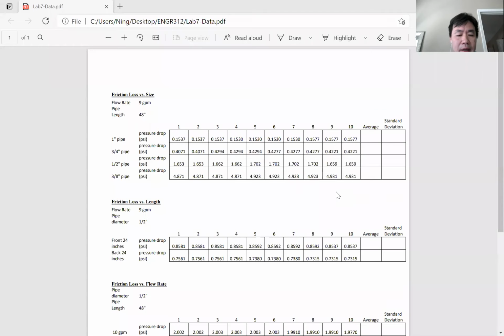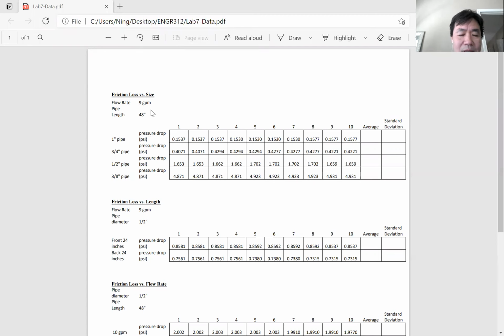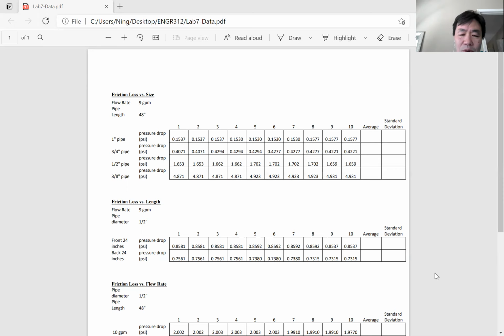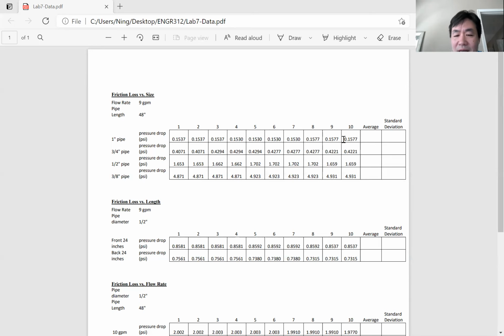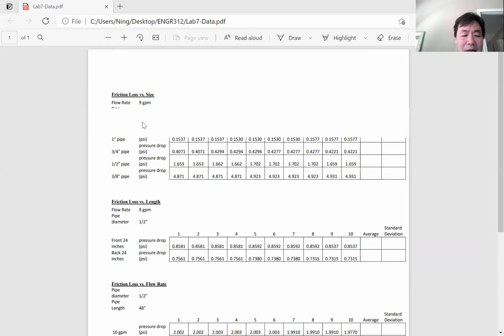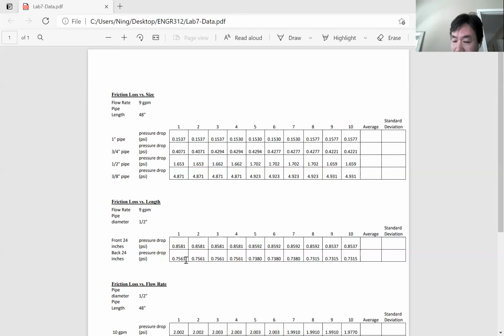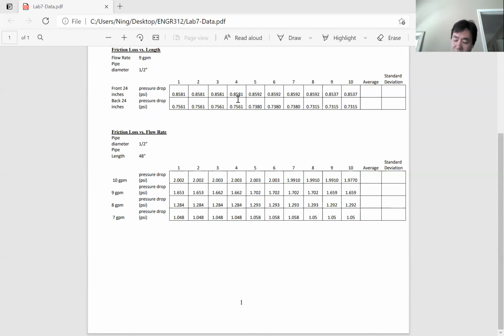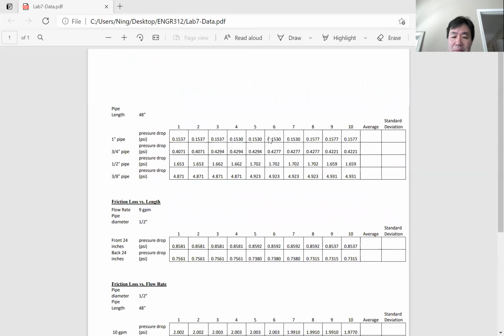Lab7 Video 2